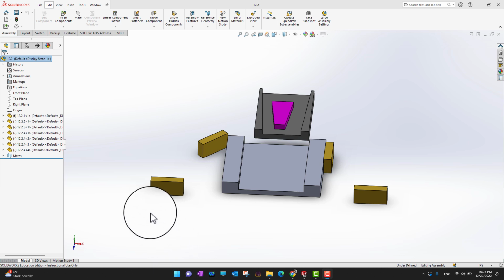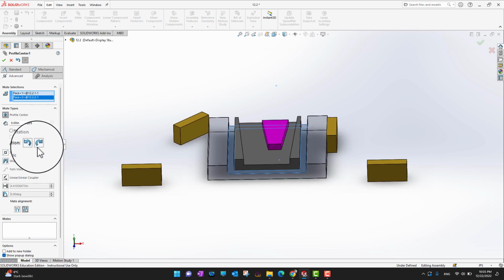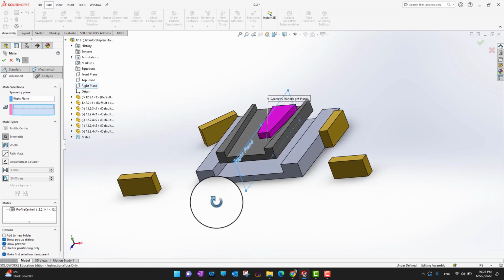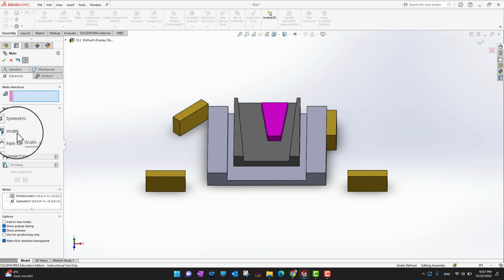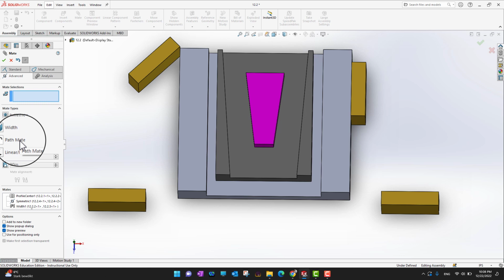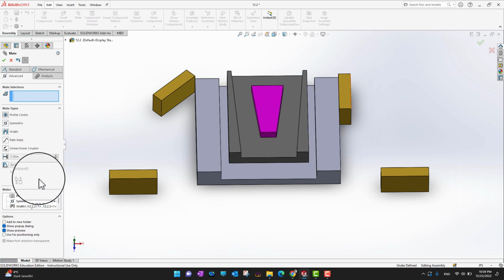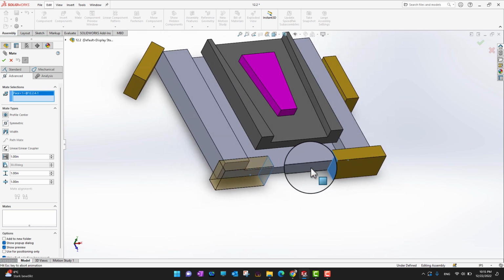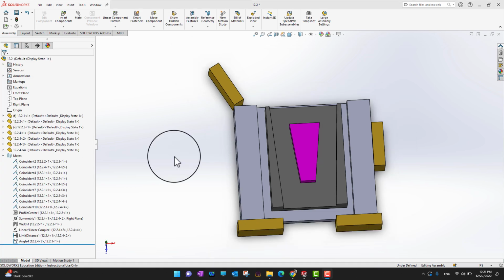Introduction to SOLIDWORKS Advanced Mates and How to use them?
Welcome to our comprehensive guide on SOLIDWORKS Advanced Mates! In this tutorial, we'll dive deep into the powerful world of advanced mates, exploring how they can elevate your design capabilities to the next level.

SOLIDWORKS offers a wide array of advanced mates that go beyond basic positioning, allowing you to simulate complex mechanical interactions and constraints within your assemblies. Whether you're working on intricate mechanisms or sophisticated engineering designs, mastering these advanced mates is essential for achieving precise and functional assemblies.

Throughout this video, we'll walk you through each advanced mate type, demonstrating their functionalities and providing practical examples to illustrate their applications. From gear mates to path mates, we'll cover everything you need to know to leverage these tools effectively in your projects.

Join us as we unravel the mysteries of advanced mates and unlock their full potential in SOLIDWORKS. Whether you're a seasoned engineer looking to expand your skills or a curious beginner eager to explore new horizons, this tutorial is for you.

Get ready to take your SOLIDWORKS expertise to new heights with advanced mates. Hit play and let's embark on this exciting journey together!